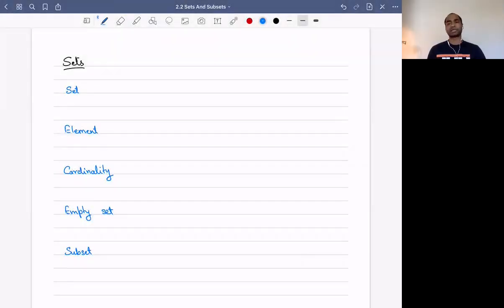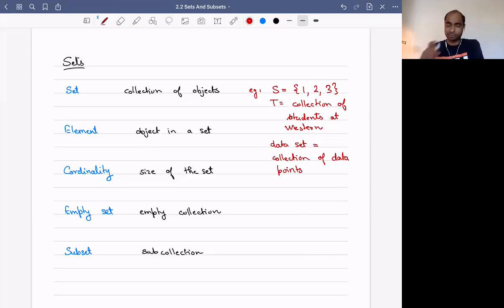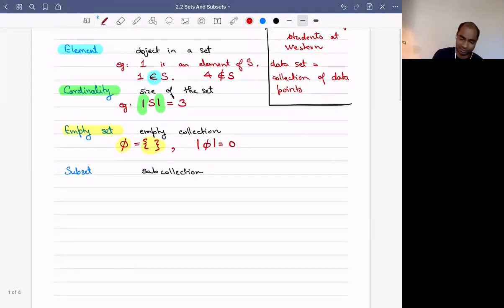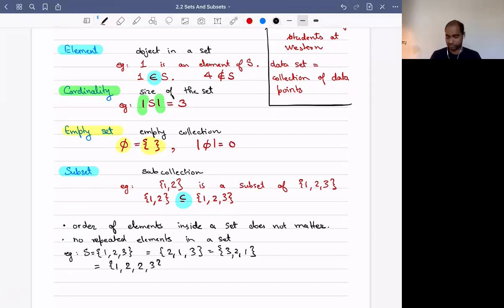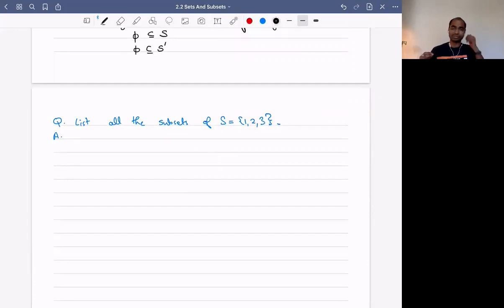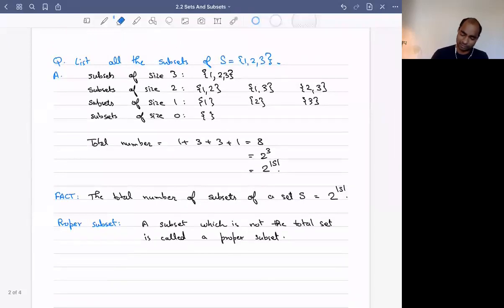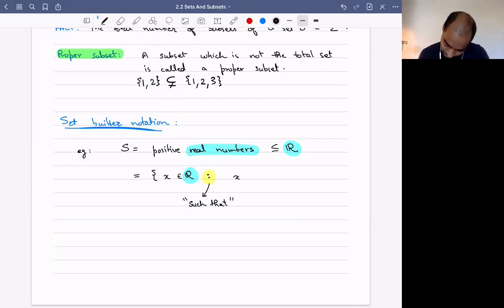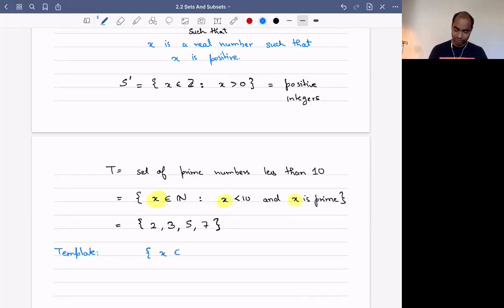2.2 Sets and subsets - Math 2151a UWO FW 2020